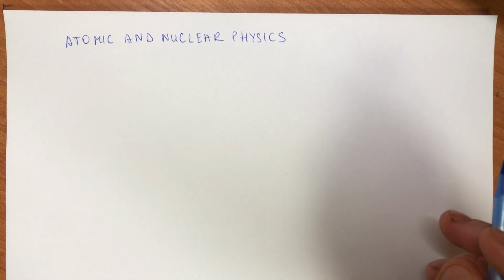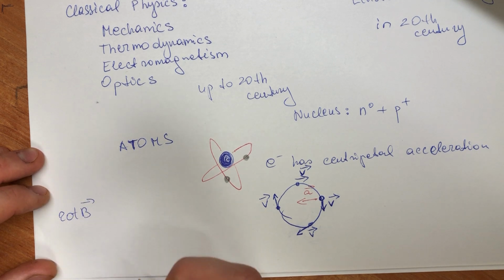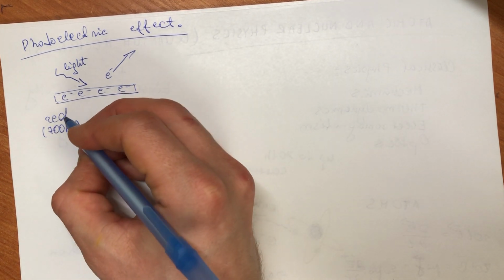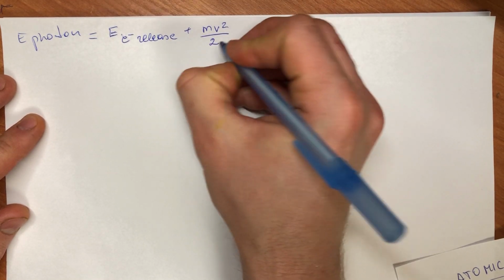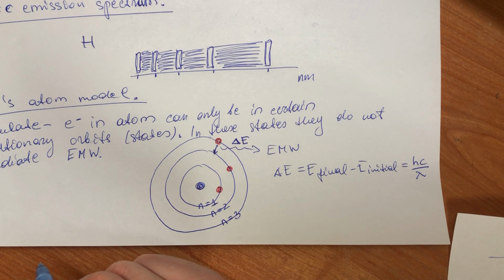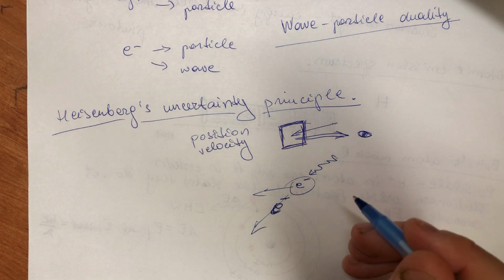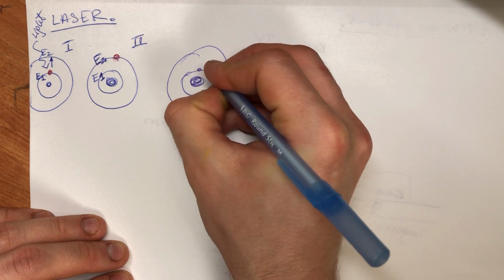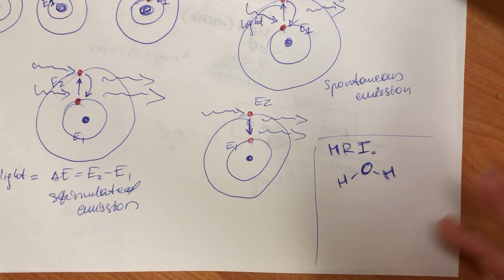General Physics. Lecture 14. Atomic and Nuclear Physics. Quantum Mechanics.